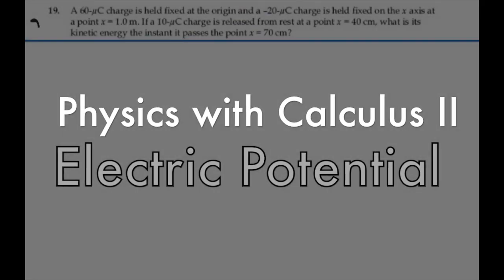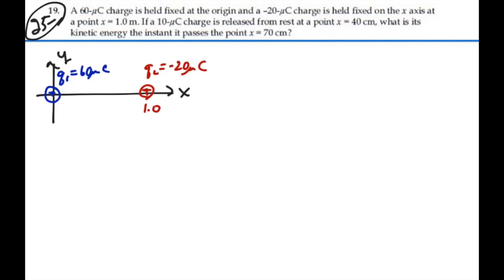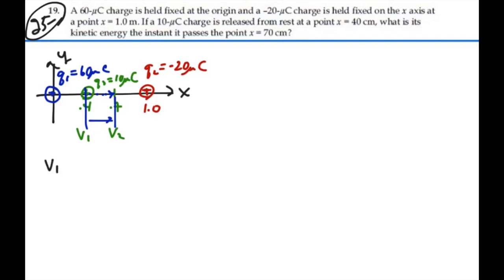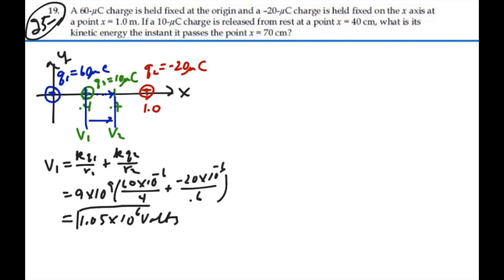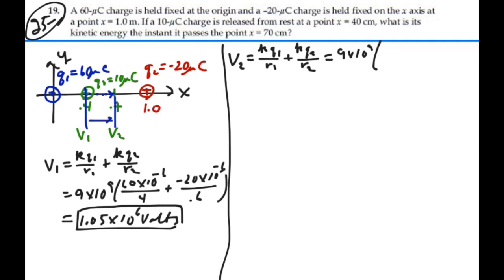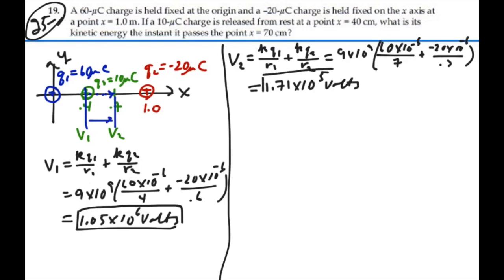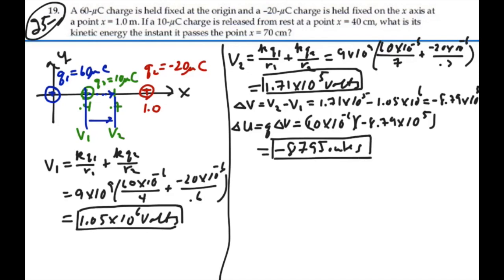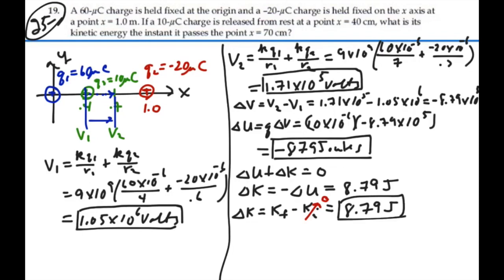Electric Potential_Prob 25-19